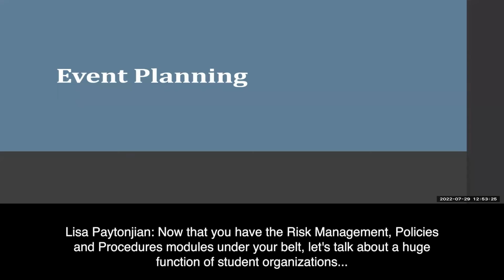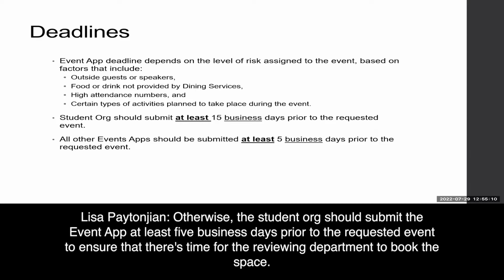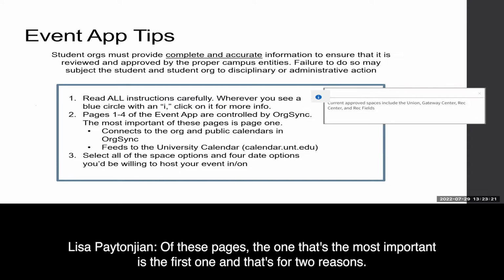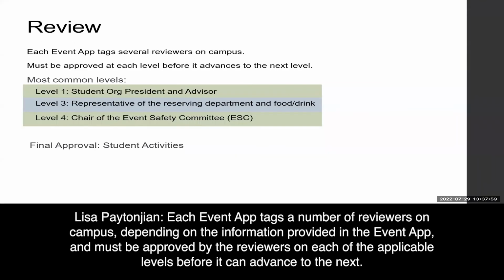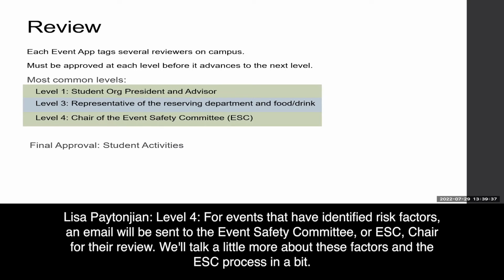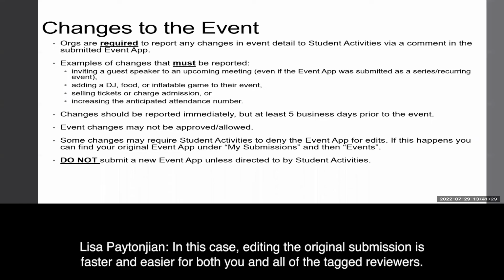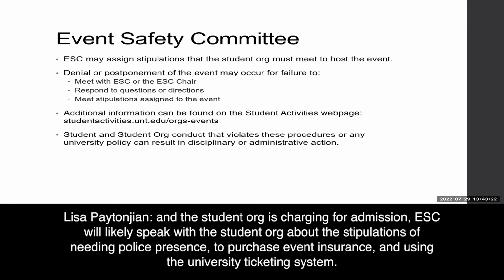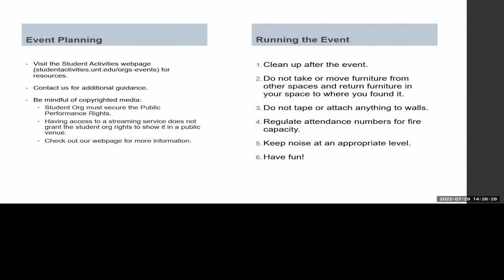2022-2023 Events Management Training